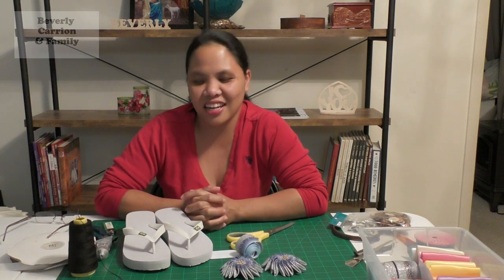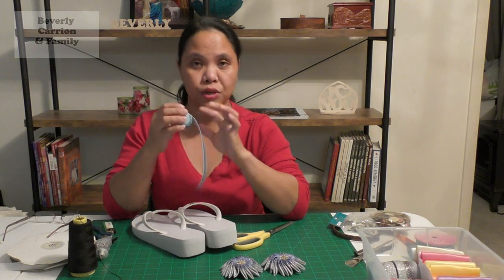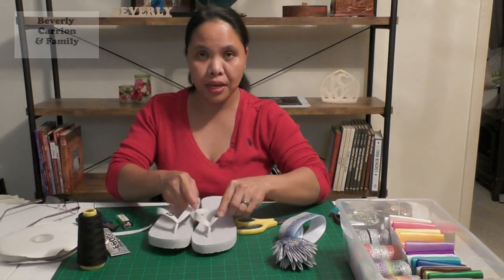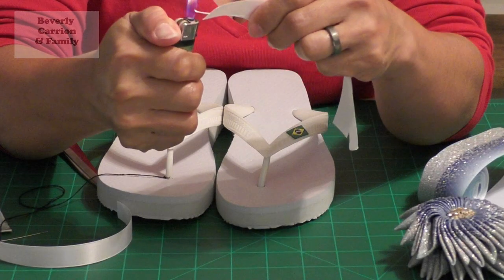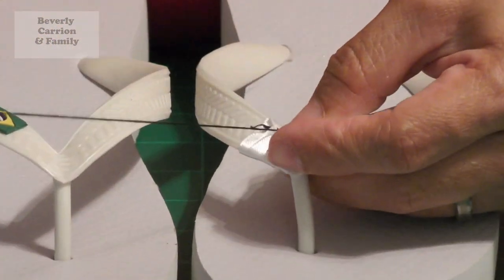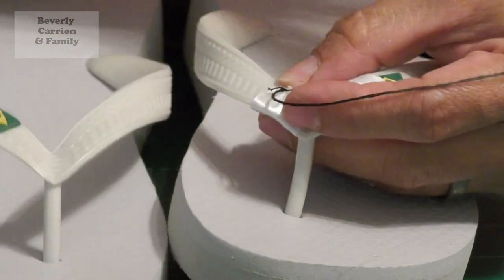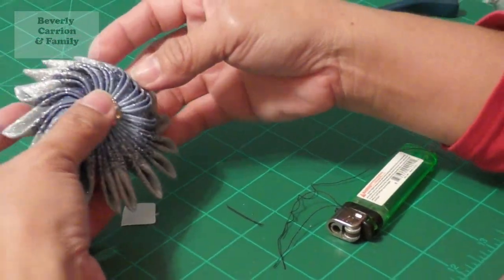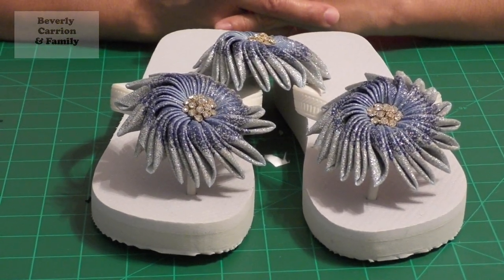Make Decorated Sandals / Chinelas At Home, Step by Step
Take an ordinary pair of sandals (flip flops or chinelas) and turn them into a bright sparkling pair of decorated sandals, right from your own home, using only a few common items. Beverly walks you step by step, through easy instructions and shows how anyone can do this!!